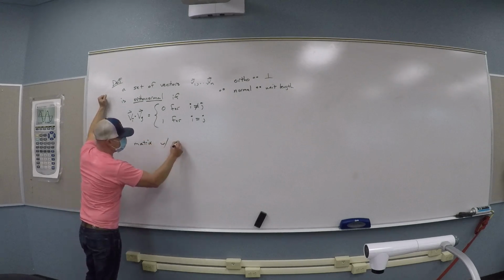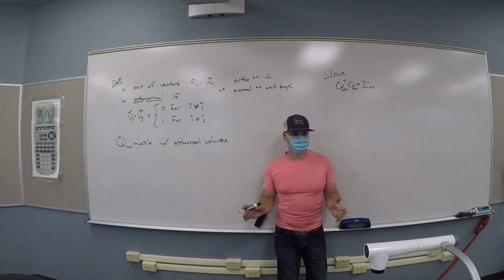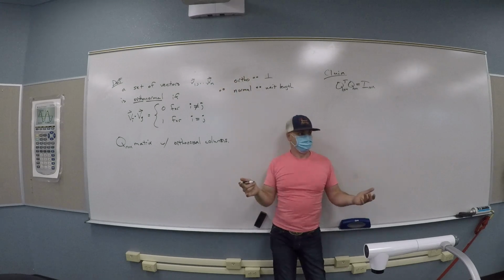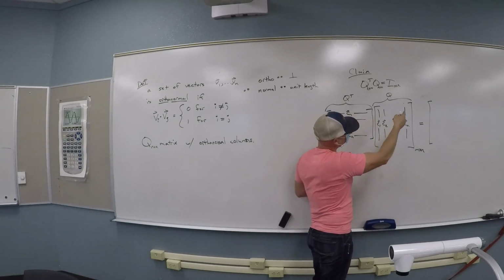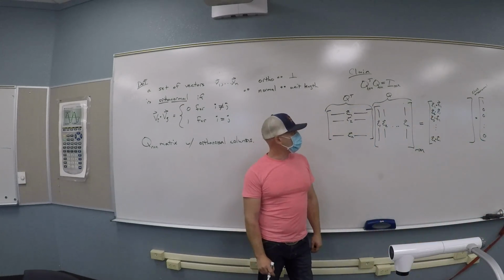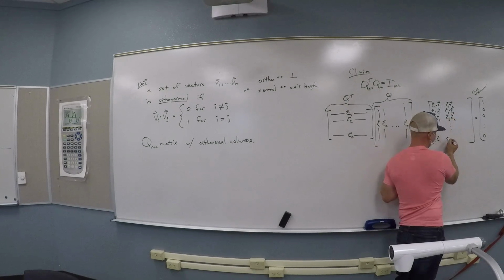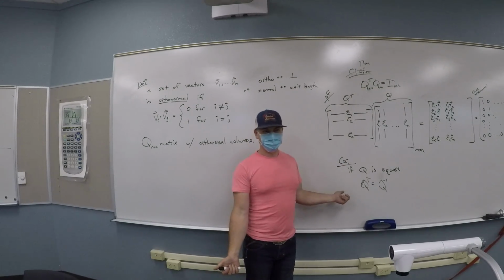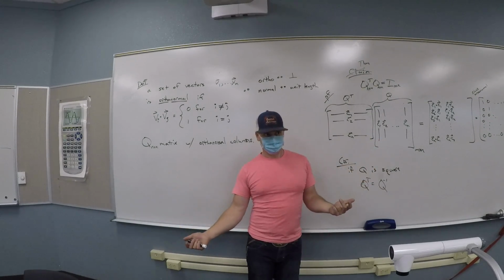Q Matrices - Q^TQ=I